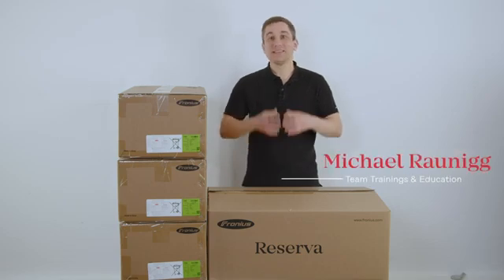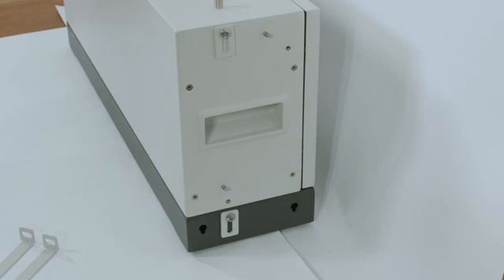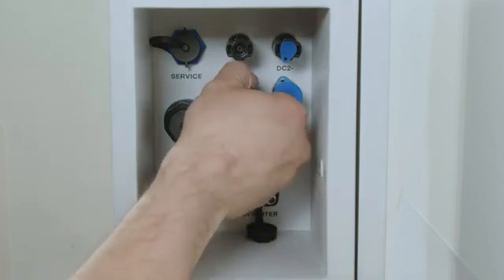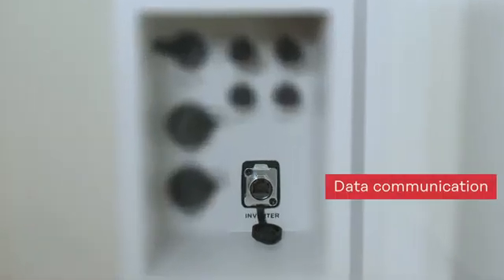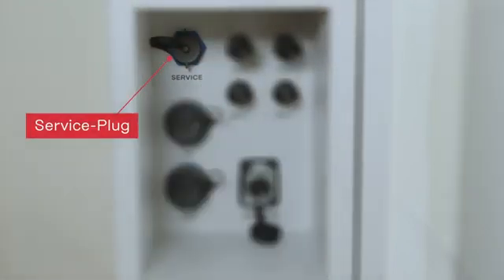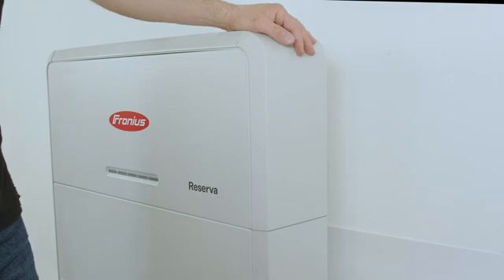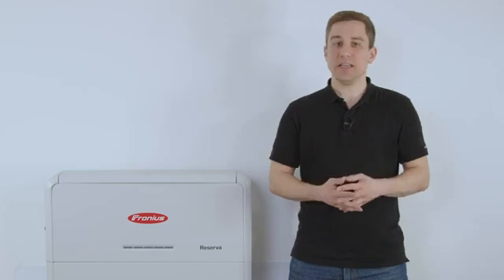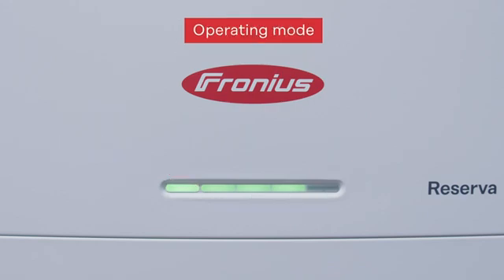Installation of the Fronius Reserva Home Energy Storage Battery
Thinking about adding storage to your Fronius system? In this video we walk through the professional installation of the Fronius Reserva home battery—covering planning, mounting, wiring, commissioning, and pro tips for European sites. 👉 Installers, this is for you.

• Pre-checks: inverter compatibility, phase layout, cable runs, fusing & clearances
• Safe handling & stack assembly of modules (LFP chemistry) 🔋
• DC coupling basics with Fronius hybrid inverters (GEN24 / Verto)
• Commissioning flow in Solar.web & typical warning flags to fix fast
• Scaling rules and when to parallel battery towers for larger homes

Why Fronius Reserva for European homes?

• Modular capacity: ~6.3–15.8 kWh per tower (2–5 modules), expandable up to 4 towers (≈63 kWh) for big loads or partial-commercial sites.
• High-voltage, DC-coupled design for efficient charge/discharge and tight integration with Fronius hybrid inverters.
• LFP cells for robust safety and long cycle life installers love.
• European data hosting and Fronius service ecosystem for reliable support & compliance.

🛠 Pro installer checklist (quick)

Verify firmware & country setup (GEN24 / Verto) before DC linking.
Observe clearance for airflow; level the base before stacking.
Route DC & comms cleanly; label strings and protection.
Commission in the app/Solar.web; confirm SoC calibration & backup profile.
Run a controlled backup test and document handover.

📦 Typical use cases
• High self-consumption households with EV charging
• Heat-pump & induction homes needing evening coverage
• Backup-ready homes wanting lights + networking + key circuits online during outages

🧑‍💼 For installers & EPCs
3Buy Solar is an EU distributor supporting design, procurement, and after-sales for Fronius storage projects. Need BOM validation, multi-tower scaling or logistics to site? We’ve got you covered.

• Fronius Reserva product & specs (modularity, DC coupling, data security):
• Press info (capacities, plug-and-play stacking, up to 4 towers ≈63 kWh):
• Official datasheet / solution sheet (compatibility with GEN24 & Verto):

What was your biggest challenge on a Reserva install—cable routing, commissioning, or backup testing?

🔥 Pro tip for fellow installers: Save this video to your training playlist and share it with your crew before site day. The fewer surprises on-site, the faster your commissioning—and the happier your client.